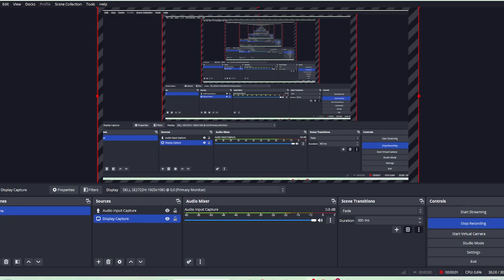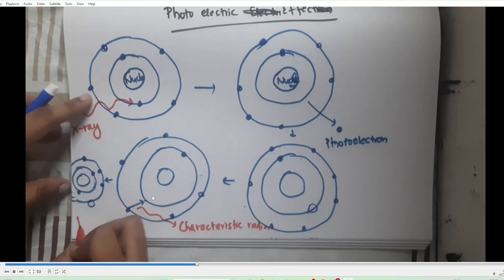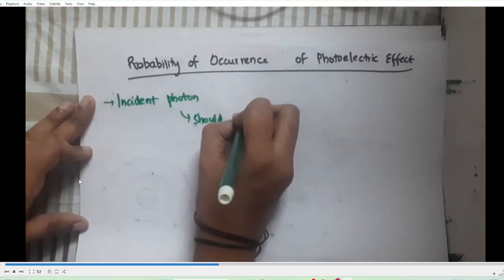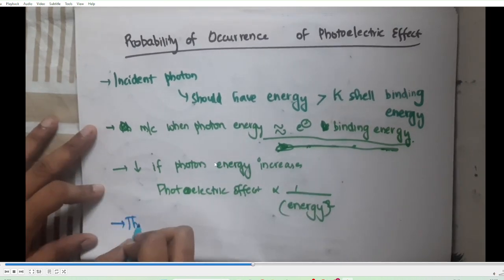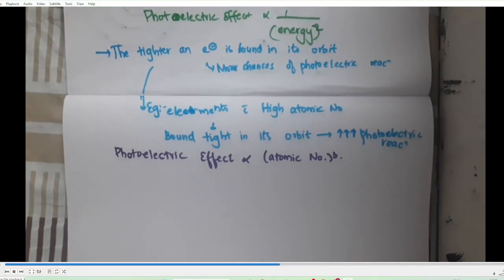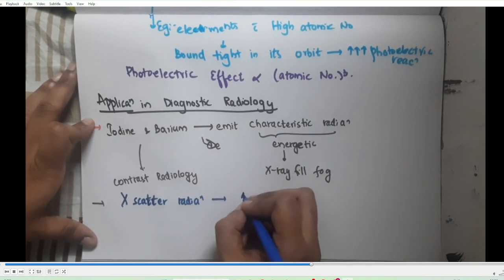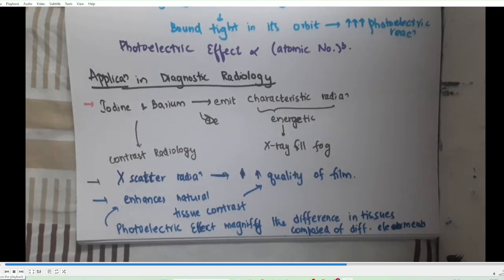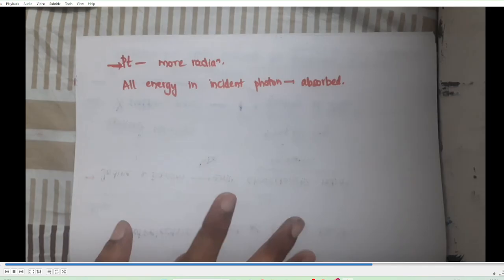Basic Interactions between X rays and Matter Lec 2 Photoelectric Effect